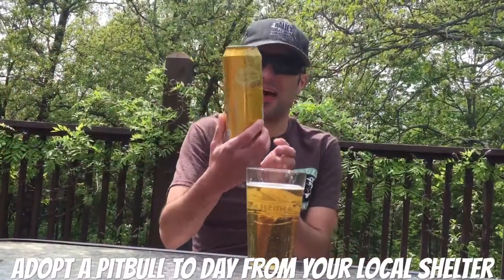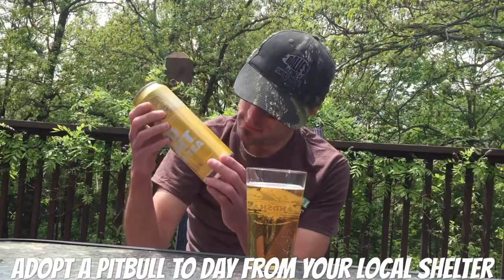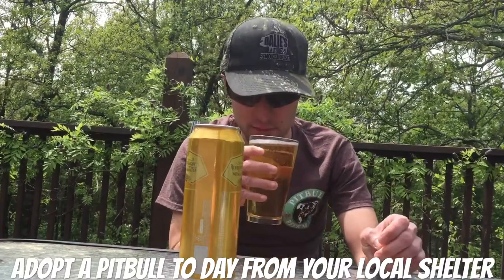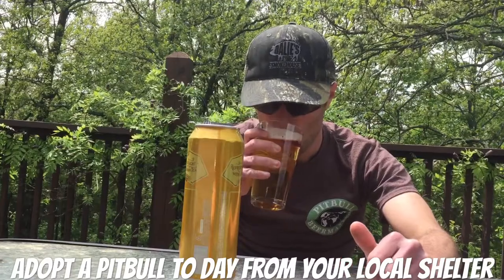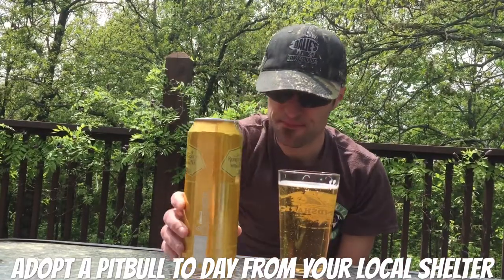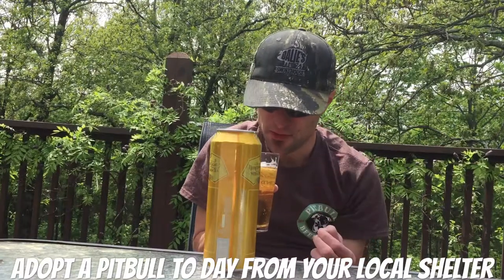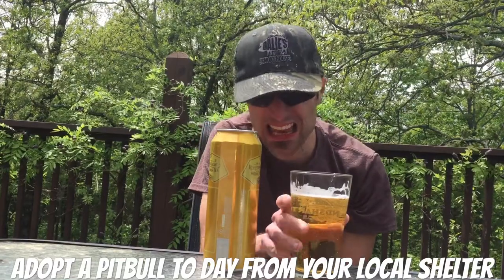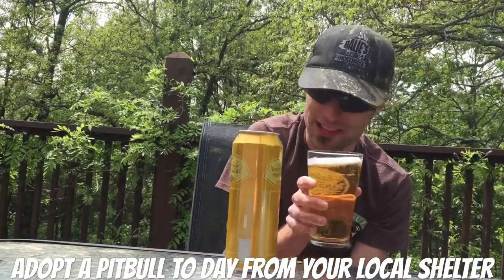Bud light lemon tea by Anheuser Busch inbev